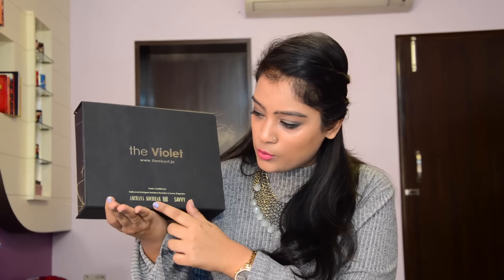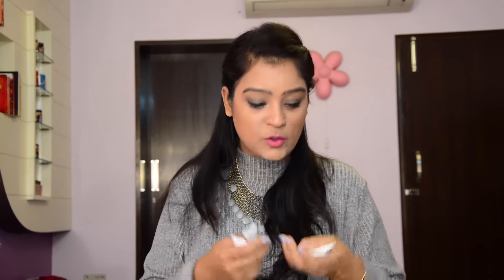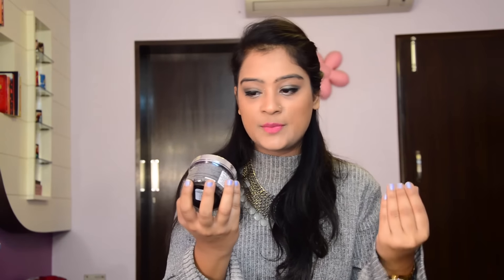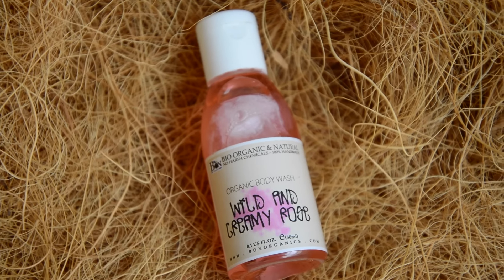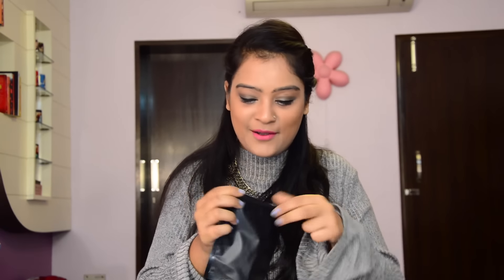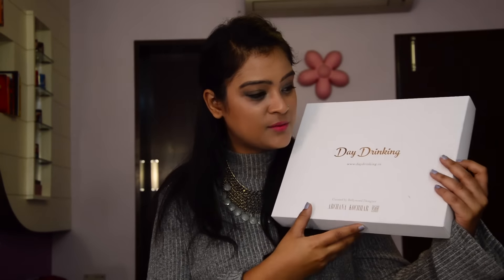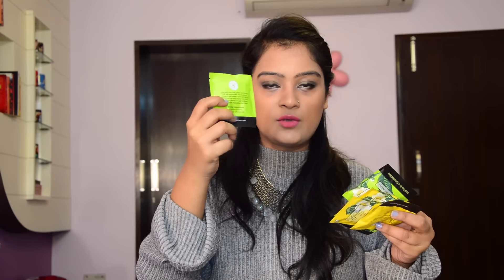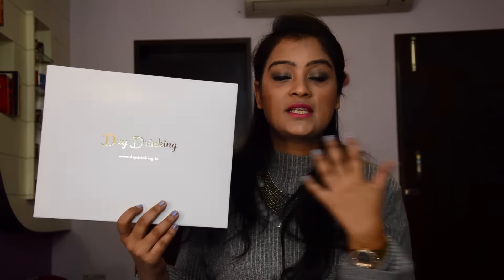Violet Box & Day Drinking Box December Unboxing | Aarushi Jain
Unboxing the "Violet Box" and "Day Drinking Box" for the month of December. Hope you like it :)

VIOLET BOX-
Violet has two kinds of boxes:
1. The Violet Box (with beauty products & indulgences) @ Rs.699/- per month
2. The Period Box (with beauty products, indulgences and period essentials) @ Rs. 799/- per month

DAY DRINKING BOX-
Get 30 servings of gourmet teas & coffee each month from 5 different brands @ Rs. 399/- per month

Sweater- H&M
Necklace- Forvever 21
Foundation- Studiwest Flawless Finish Foundation in Shade 3
Lipstick- L'Oreal Paris Moist Matte Lipstick in Raspberry Syrup

Where else to find me:
SNAPCHAT - Aarushiiiiiiii - (*With 8 i's)
STUMBLEUPON - aarushijain3990